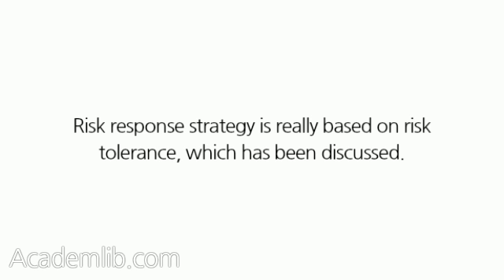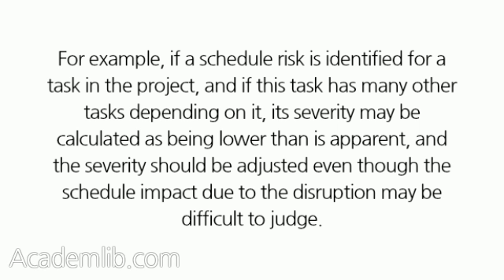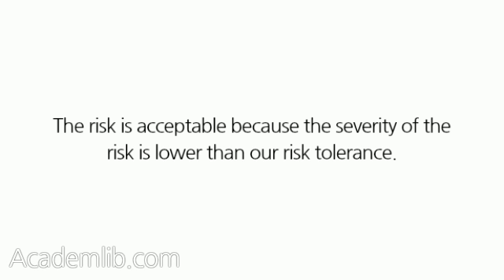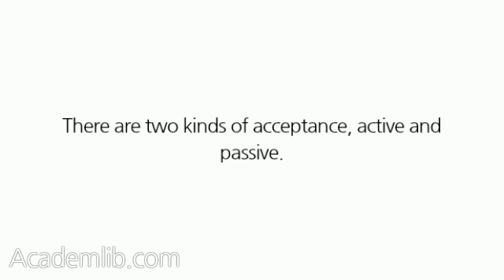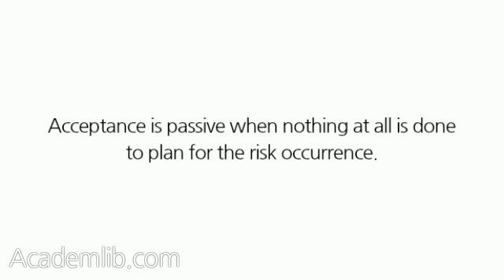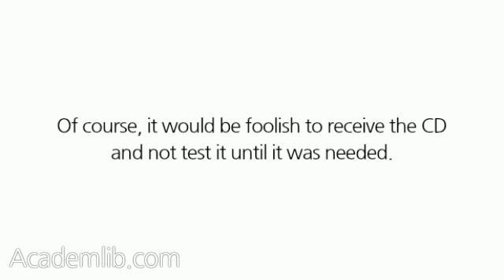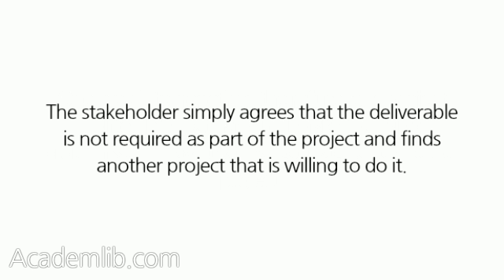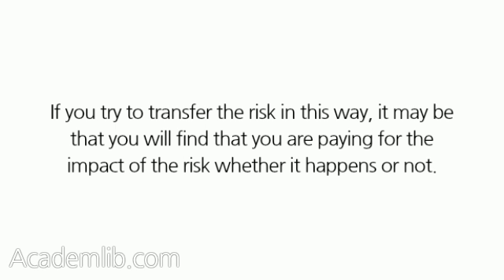What are risk response strategies?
Risk response strategies are the approaches we can make to dealing with the risks we have identified and quantified. In the section on risk quantification we discussed evaluating the risk in terms of its impact and probability in such a way that we would be able to rank risks in their order of importance. This is what we called severity, the combination of impact and probability. ...